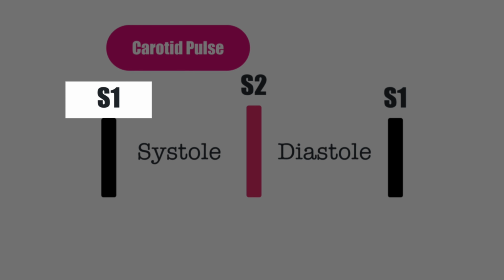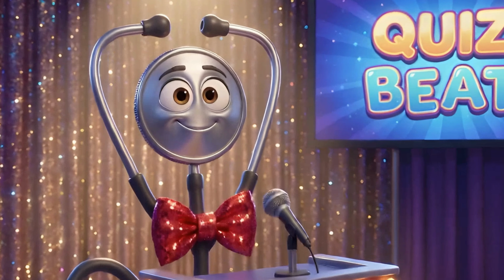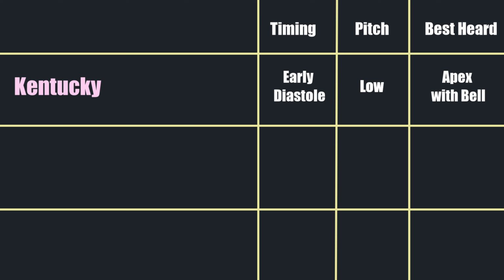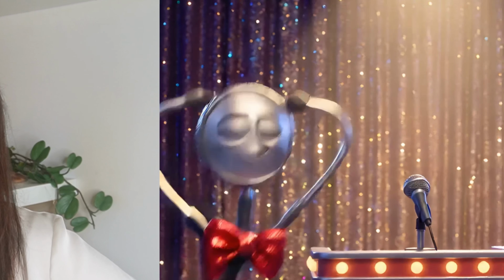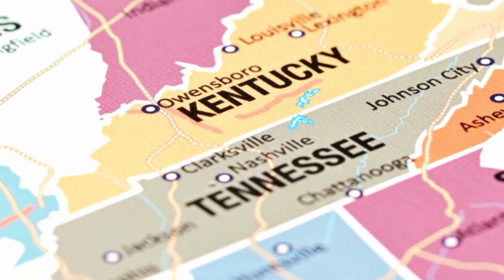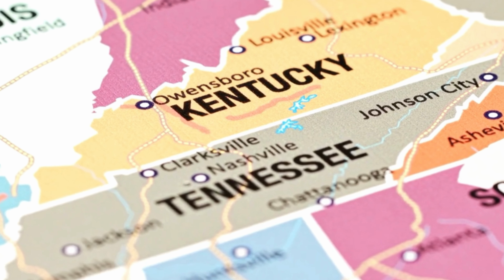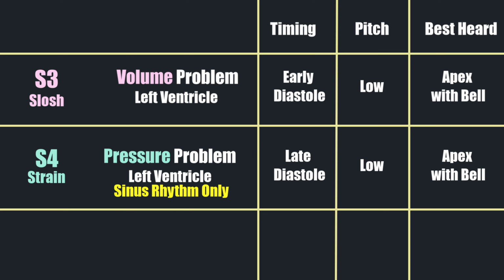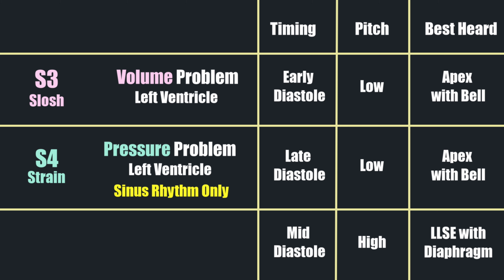S3 vs S4 & Opening Snap | Extra Heart Sounds You'll Never Forget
Confused by S3, S4 and the opening snap? You're not alone. In this lesson, we'll make extra heart sounds finally make sense using simple visual analogies you'll never forget.

If you've ever wondered how to tell an S3 from an S4, when to use the bell vs diaphragm, or why an opening snap always points to mitral stenosis, this video walks you through each sound step-by-step using timing, pitch and clinical reasoning.

By the end of this lesson you'll be able to recognise:

🫀 S3 – the "slosh" of volume overload (think heart failure, dilated cardiomyopathy and severe valvular regurgitation)

🫀 S4 – the "strain" of a stiff ventricle (hypertension, aortic stenosis, hypertrophic cardiomyopathy and more)

🫀 Opening snap – the classic high-pitched sound of mitral stenosis

We'll also compare these sounds with a split second heart sound (Split S2) so you can confidently tell the difference during cardiac examination and OSCEs.

Whether you're preparing for medical school, OSCEs, MRCP, FRACP, USMLE, or simply trying to become more confident with cardiac auscultation, this lesson is designed to make heart sounds stick.

🩺 Want to master cardiac examination?

The Cardiac Confidence Lab is my complete clinical skills program designed to help doctors recognise heart sounds, murmurs and clinical signs with confidence.